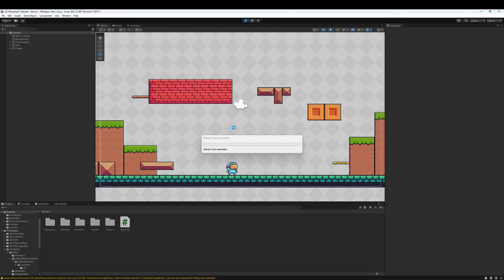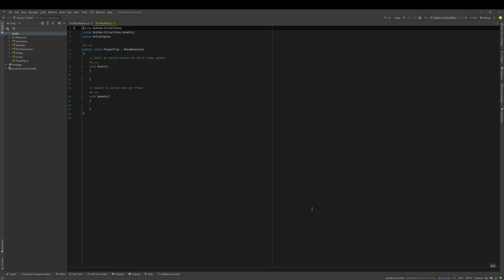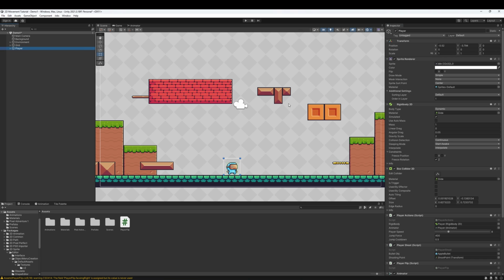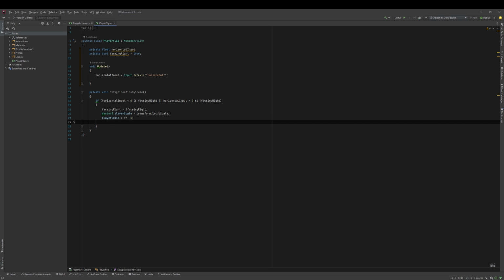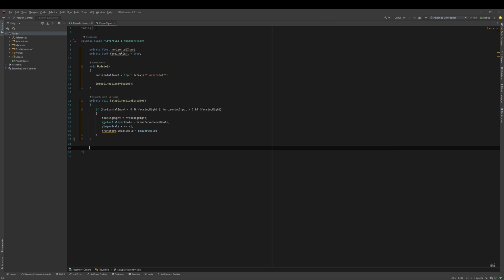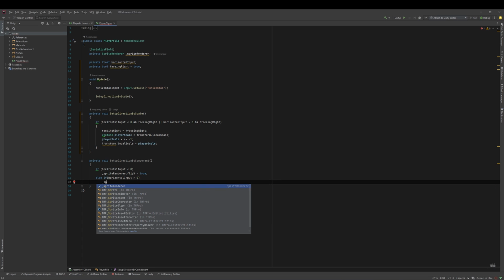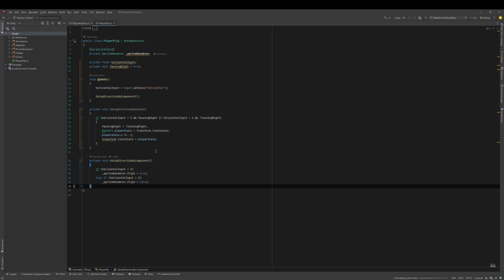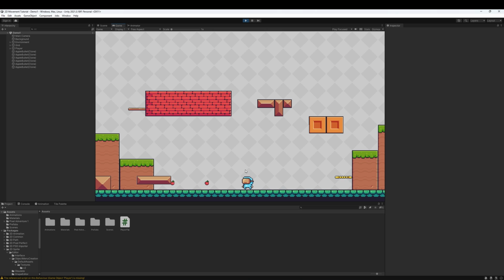3 Methods To Flip Your Sprite In Unity | Unity Tutorial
🎮Welcome back to another Unity tutorial.
In this video I'll show you how to flip your character on the X-Axis using 3 different implementations.🎮